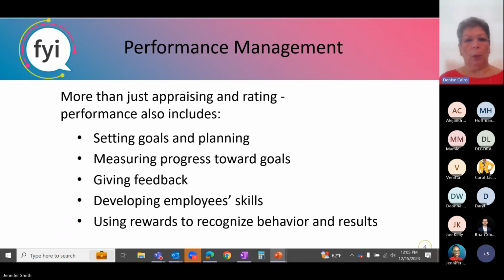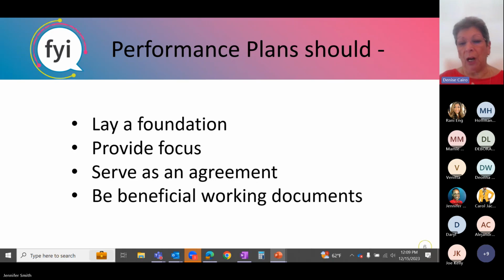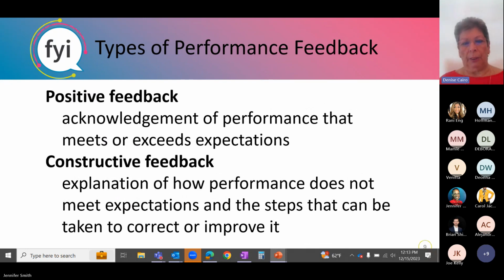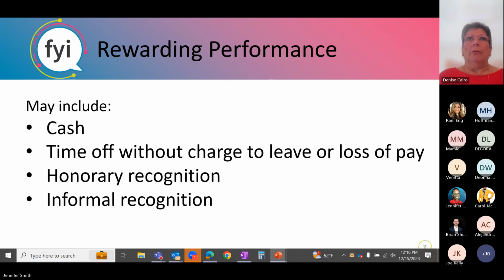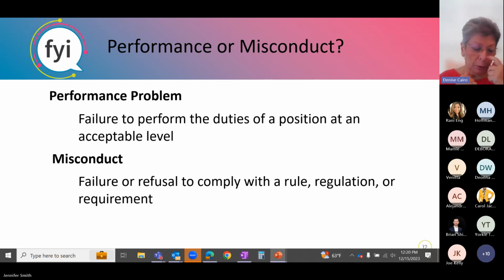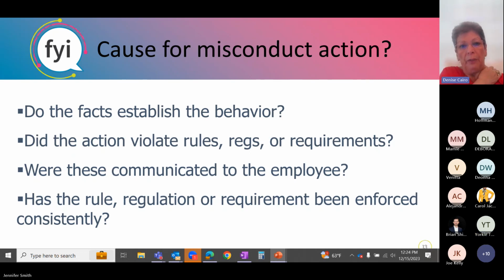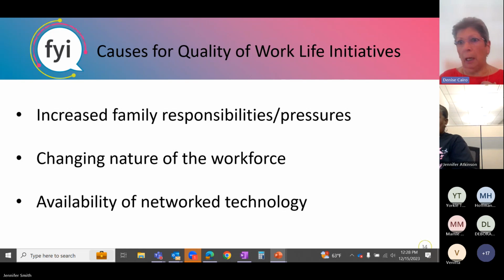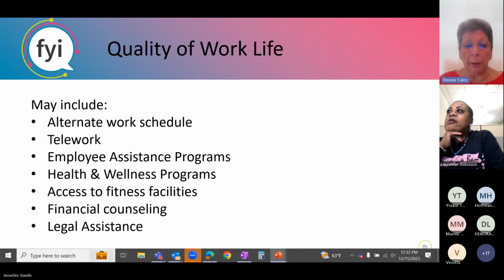FYI ACADEMY - Ongoing Management of Employees (Session 3 of 3)